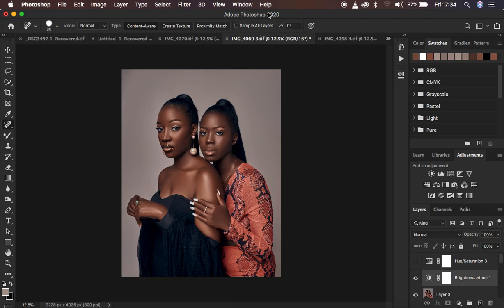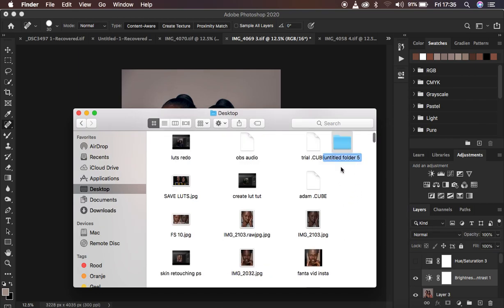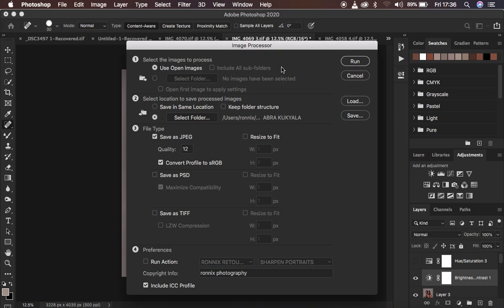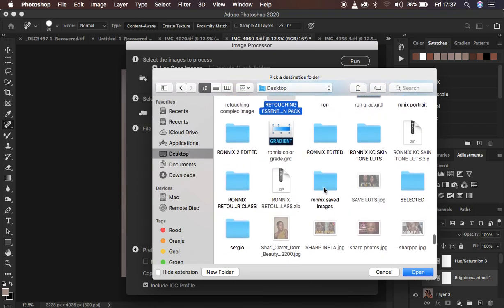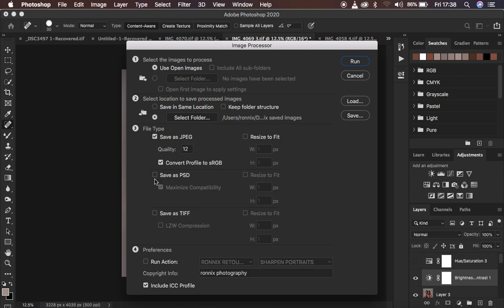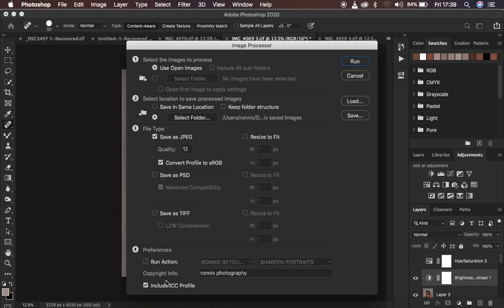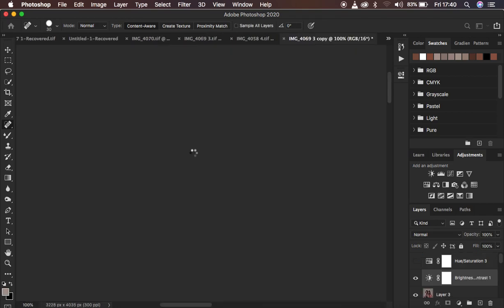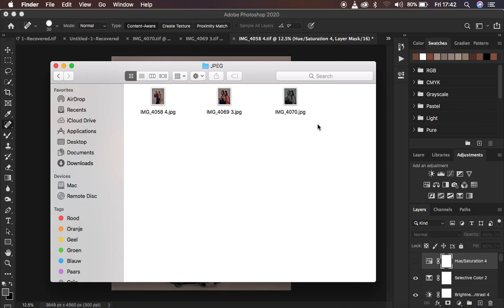Save Many Photos Automatically In Photoshop At Once & Save Time!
Learn how to save time by saving many photos at once using this technique.